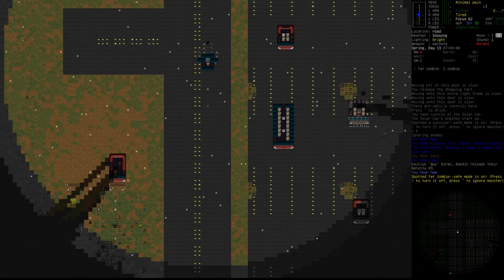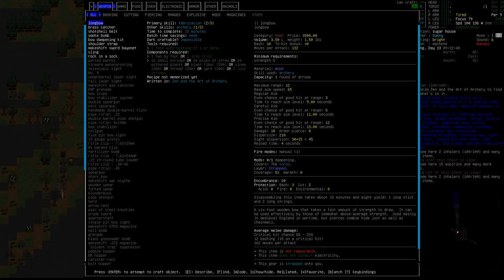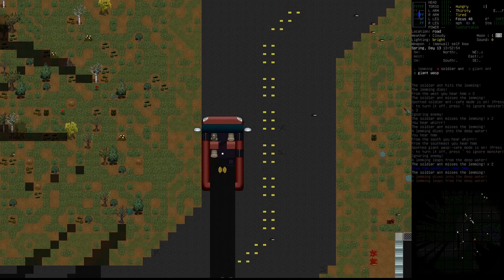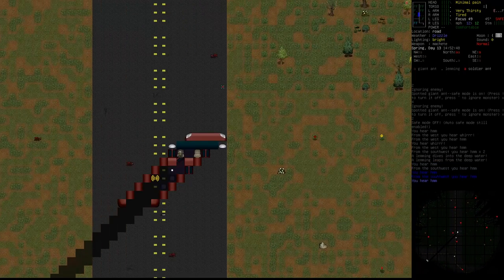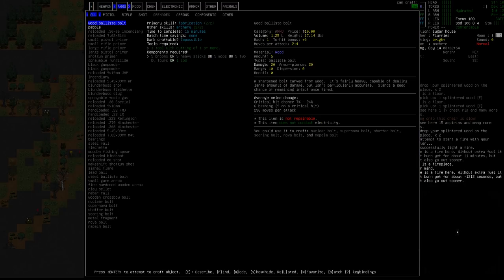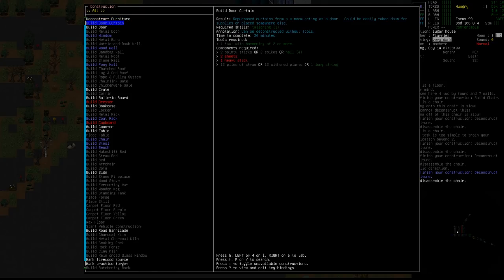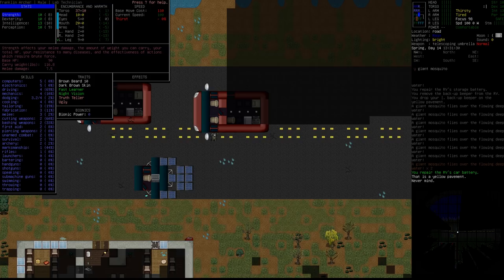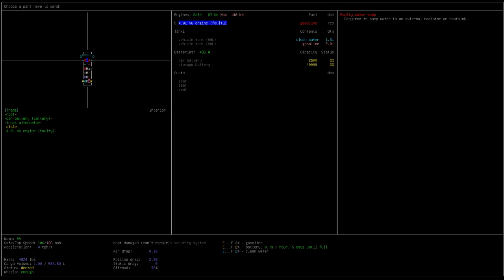CATACLYSM: DARK DAYS AHEAD | Far From Town | Ep 13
Cataclysm: Dark Days Ahead is a roguelike set in a post-apocalyptic world. Surviving is difficult: you have been thrown, ill-equipped, into a landscape now riddled with monstrosities of which flesh eating zombies are neither the strangest nor the deadliest.

Yet with care and a little luck, many things are possible. You may try to eke out an existence in the forests silently executing threats and providing sustenance with your longbow. You can ride into town in a jerry-rigged vehicle, all guns blazing, to settle matters in a fug of smoke from your molotovs. You could take a more measured approach and construct an impregnable fortress, surrounded by traps to protect you from the horrors without. The longer you survive, the more skilled and adapted you will get and the better equipped and armed to deal with the threats you are presented with.

In the course of your ordeal there will be opportunities and temptations to improve or change your very nature. There are tales of survivors fitted with extraordinary cybernetics giving great power and stories too of gravely mutated survivors who, warped by their ingestion of exotic substances or radiation, now more closely resemble insects, birds or fish than their original form.